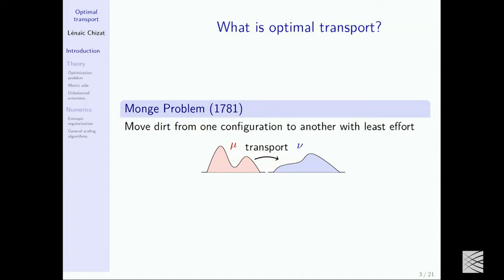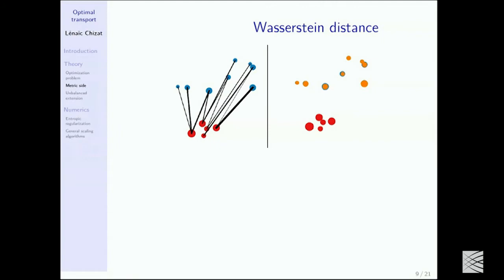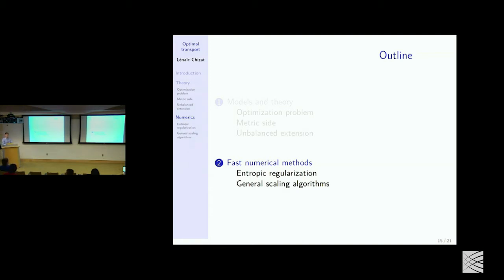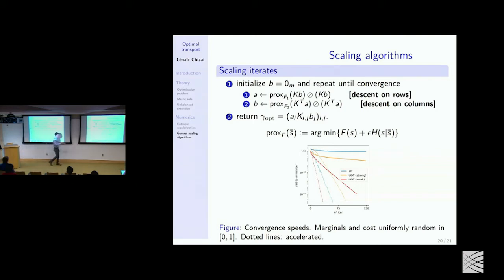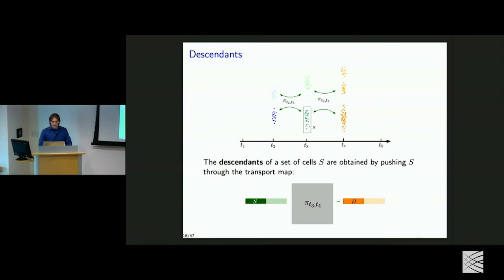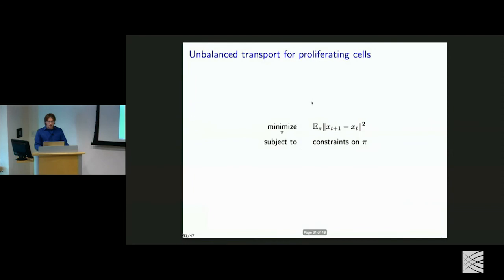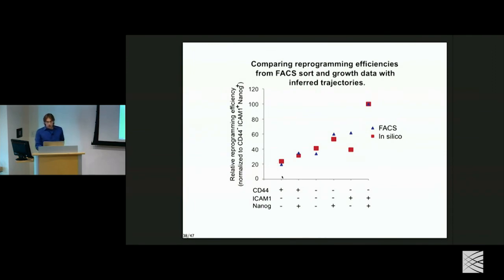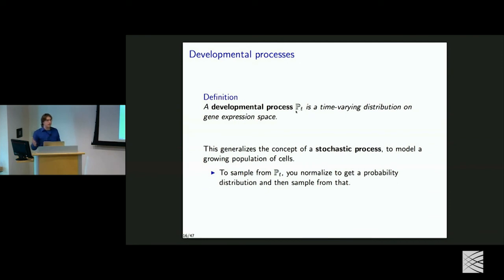MIA: Geoffrey Schiebinger, Learning developmental landscapes with optimal transport; Lénaïc Chizat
Geoffrey Schiebinger
Broad Institute, MIT Statistics

Learning developmental landscapes from single-cell gene expression with optimal transport

Abstract:  Understanding the molecular programs that guide cellular differentiation during development is a major goal of modern biology. Here, we introduce an approach, WADDINGTON-OT, based on the mathematics of optimal transport, for inferring developmental landscapes, probabilistic cellular fates and dynamic trajectories from large-scale single-cell RNA-seq (scRNA-seq) data collected along a time course. We demonstrate the power of WADDINGTON-OT by applying the approach to study 65,781 scRNA-seq profiles collected at 10 time points over 16 days during reprogramming of fibroblasts to iPSCs. We construct a high-resolution map of reprogramming that rediscovers known features; uncovers new alternative cell fates including neural- and placental-like cells; predicts the origin and fate of any cell class; highlights senescent-like cells that may support reprogramming through paracrine signaling; and implicates regulatory models in particular trajectories. Of these findings, we highlight Obox6, which we experimentally show enhances reprogramming efficiency. Our approach provides a general framework for investigating cellular differentiation.

Lénaïc Chizat
ENS Paris Mathematics

Primer: A tutorial on optimal transport

Abstract:  The optimal transport (OT) problem is often described as that of finding the most efficient way of moving a pile of dirt from one configuration to another. Once stated formally, OT provides extremely useful tools for comparing, interpolating and processing objects such as distributions of mass, probability measures, histograms or densities. This talk is an up-to-date tutorial on a selection of topics in OT. In the first part, I will give an intuitive description of OT, its behavior and basic properties. I will also explain a useful extension of the theory to deal with unnormalized distributions of mass. In the second part, I will introduce state-of-the-art numerical methods for solving OT related problems, namely scaling algorithms based on entropic regularization.